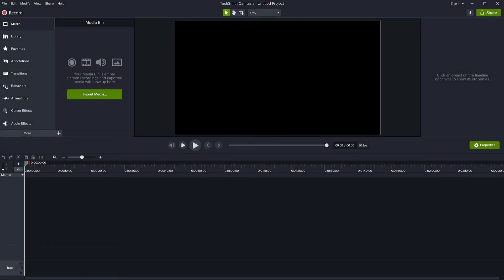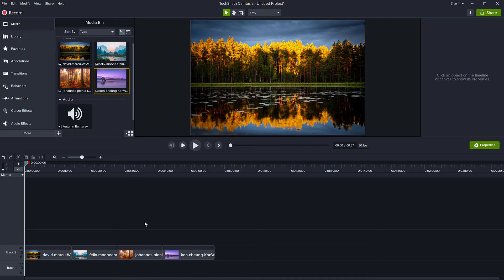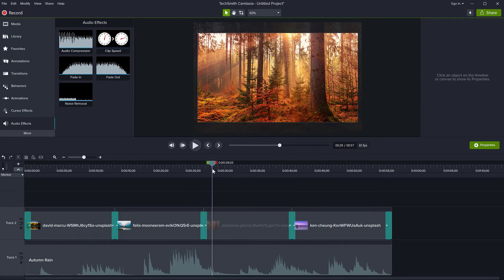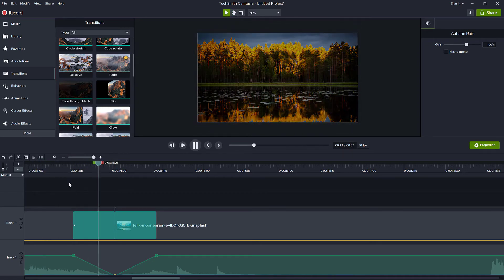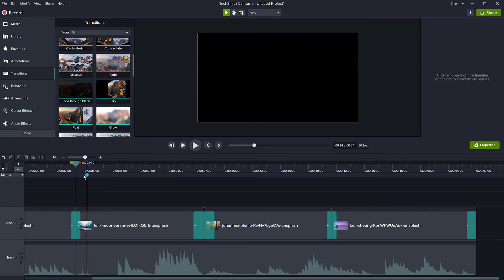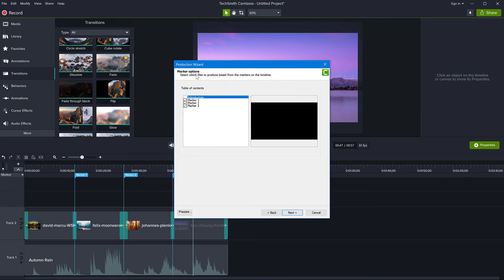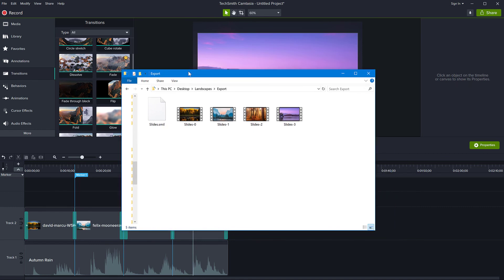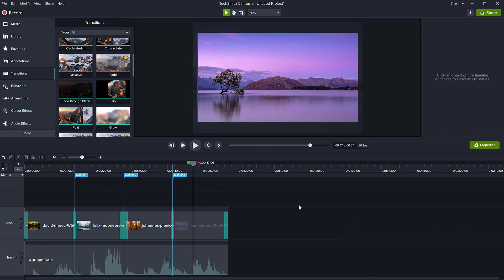How to export multiple clips from SAME PROJECT in Camtasia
Exporting multiple separate clips from the same project is very easy in Camtasia. If you are producing a longer course or session and need to have the clips automatically cut into separate files, it's possible in Camtasia to achieve this and it doesn't require any change in workflow or modification to your project.

You can define custom areas where your project has different sections and then export all of those areas into separate videos using a single set of export settings.